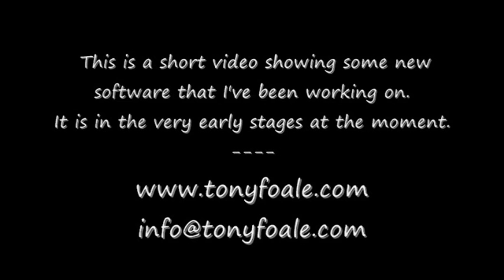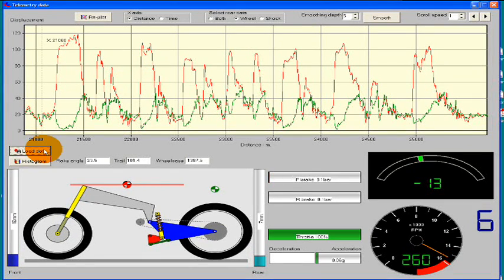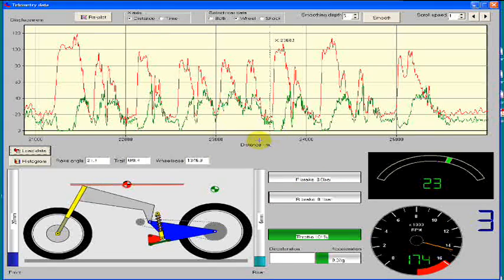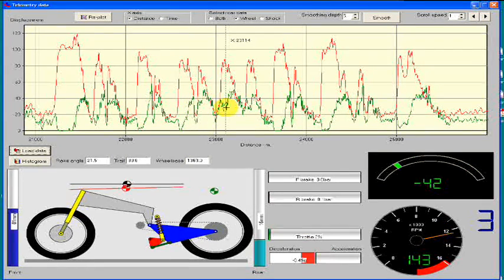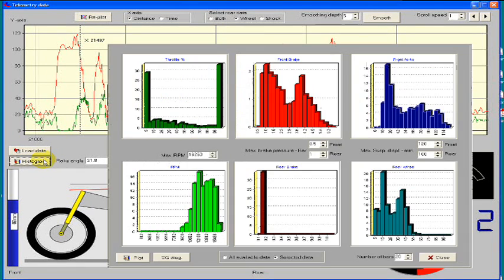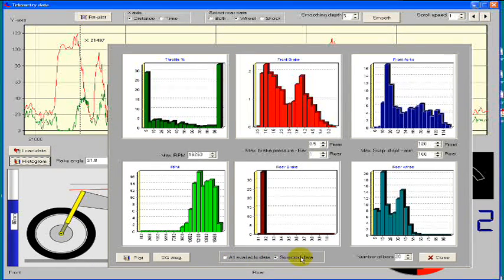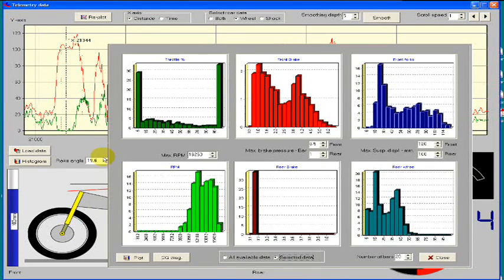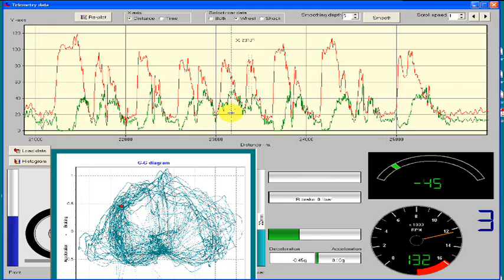Software Demo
This is a quick preview of some software that I have been working on recently. It combines the power of our existing suspension analysis software with that of the live data recorded on-track from racing motorcycles.
At one point I mention kilometers, that should have been km/hour.  Also I said Y axis when I meant X axis.